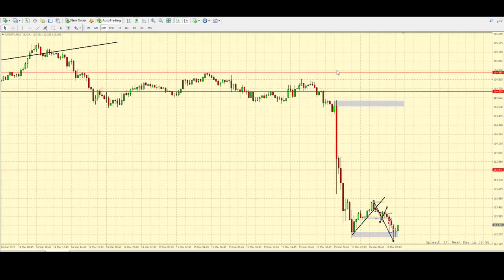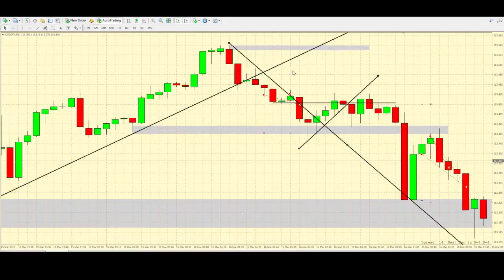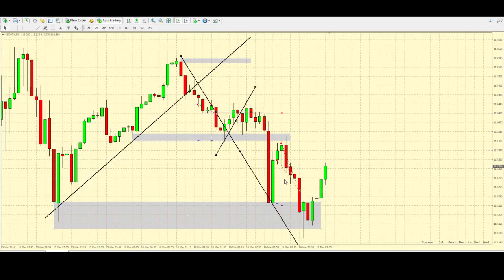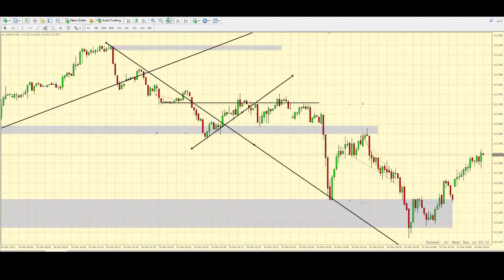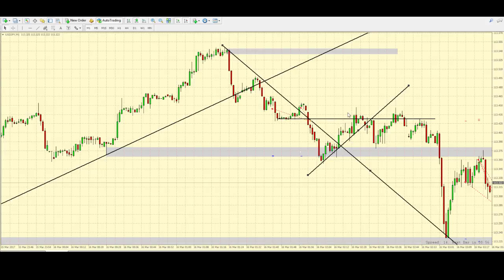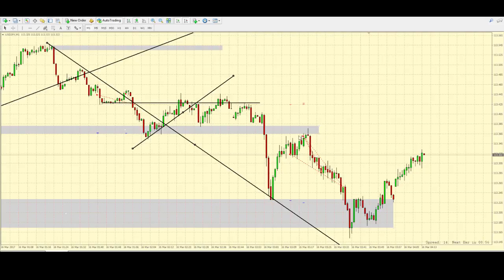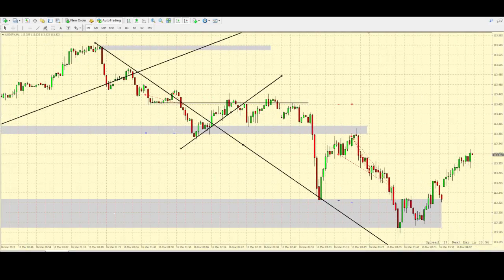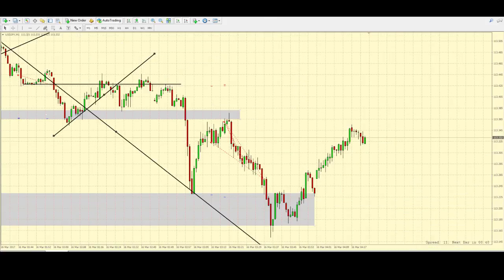London August 16th 3am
London Open August 16th volume op